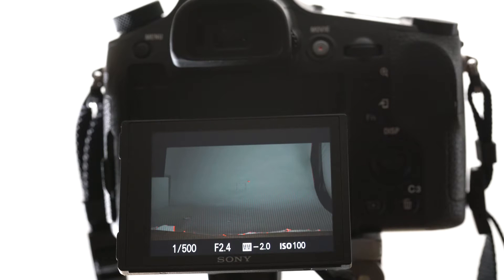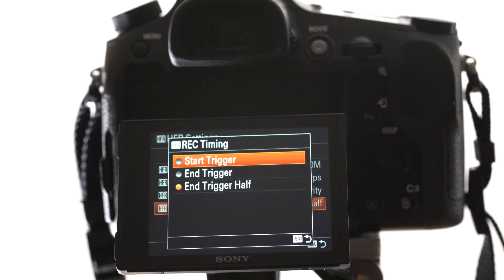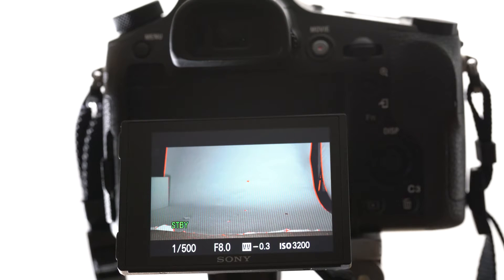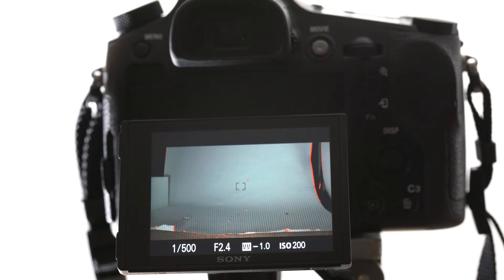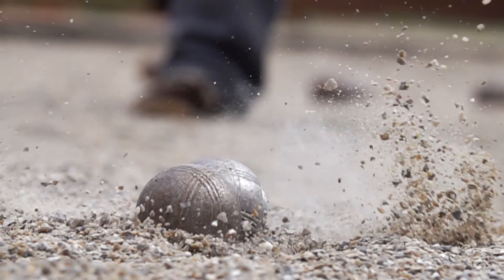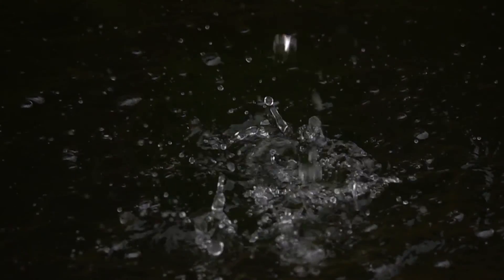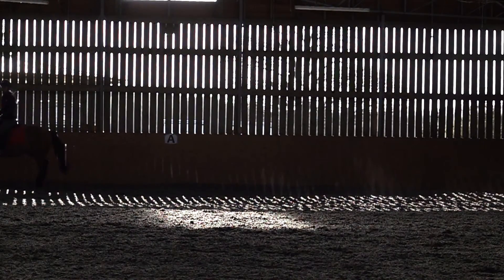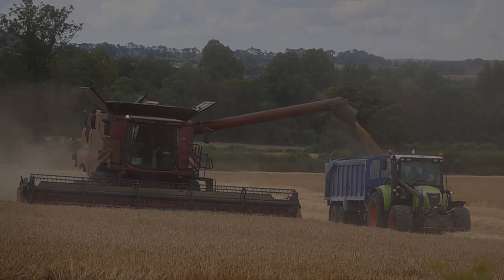Sony Rx10iv and Super Slow Motion or HFR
Shooting HFR or super slowmotion video with the sony rx10iv and how i set my camera up to do it.
WHEN POSSIBLE KEEP THE ISO DOWN AT ISO 100 TO KEEP THE QUALITY AT ITS BEST.